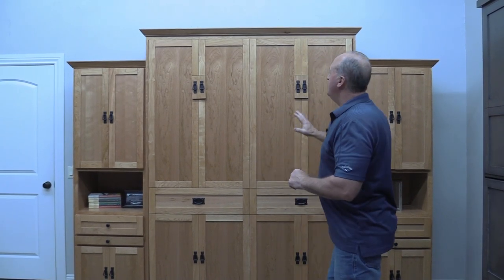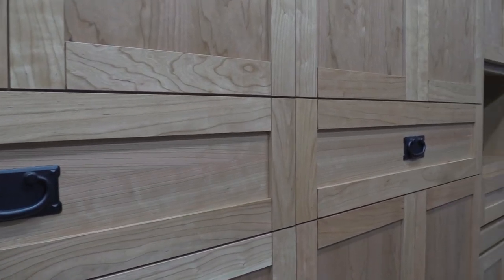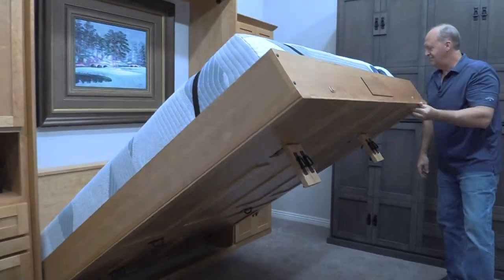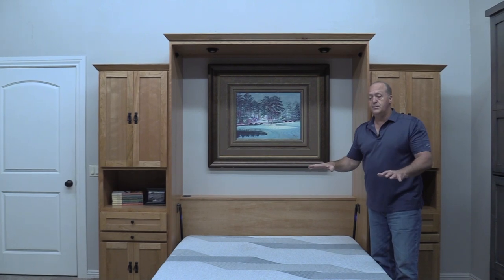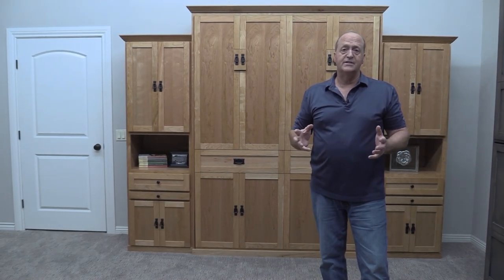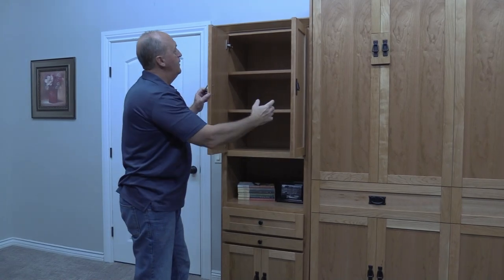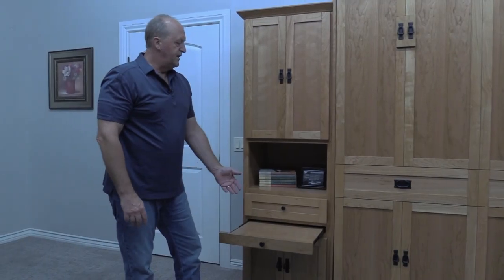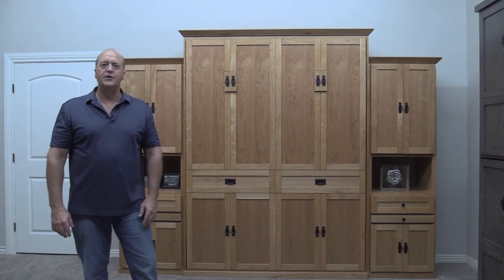Wilding Wallbeds Mission Street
Dan from Wilding Wallbeds Introduces and shows off the Mission Street style wall bed.

Showrooms located in the United States:
Chino Hills, CA
St. George, UT (Main facility)